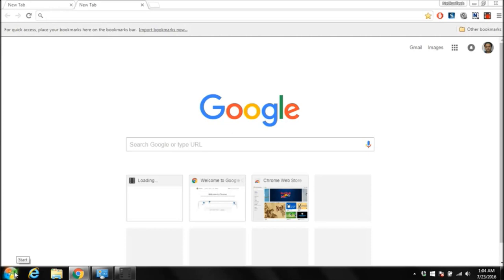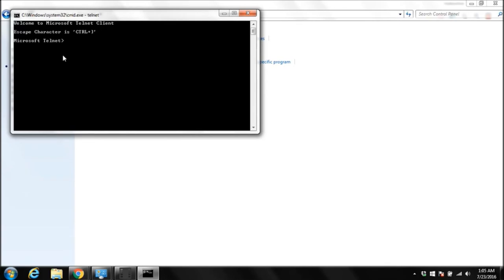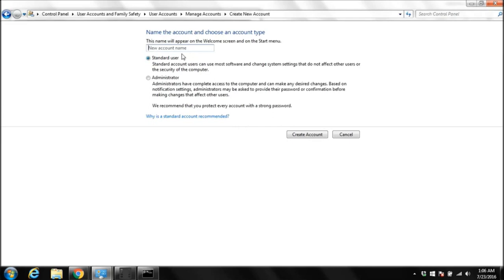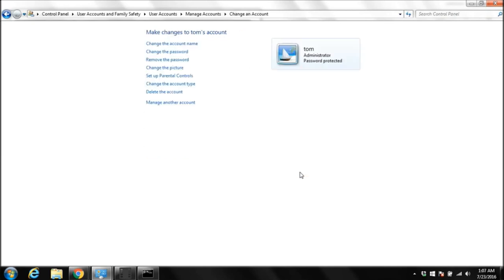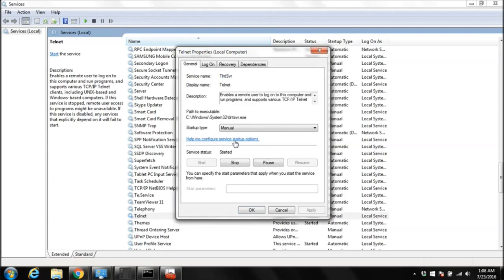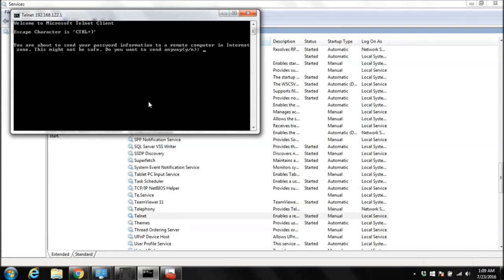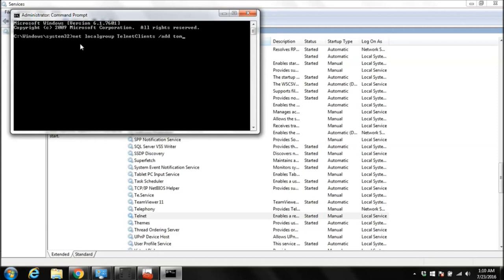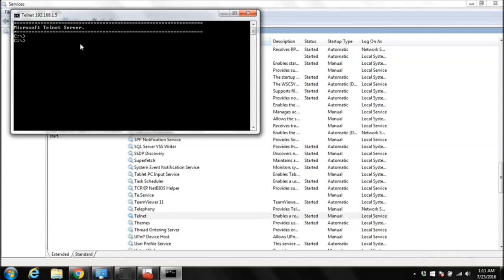Installing Telnet Server And Telnet Client On Windows For Remote Computer Access By Asim Iqbal